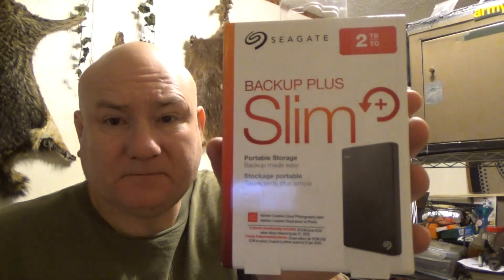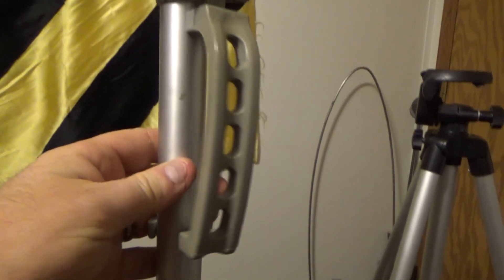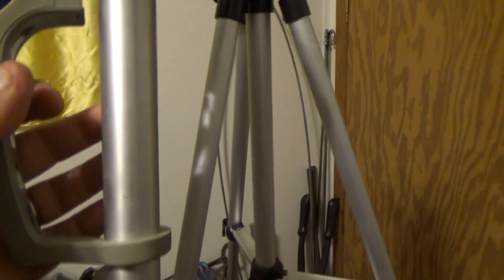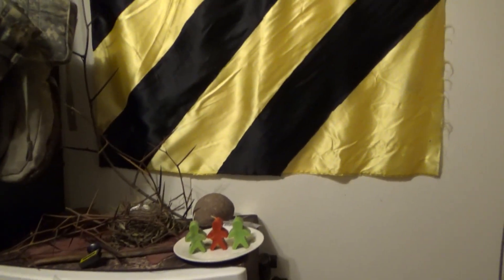Couldn't Sleep at 2am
couldn't go to sleep so I got up and did some fun work